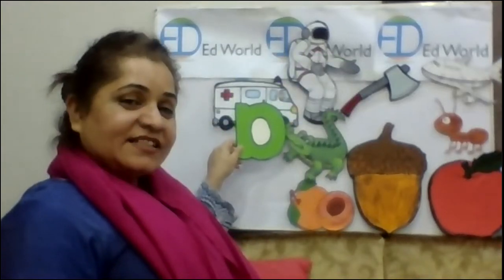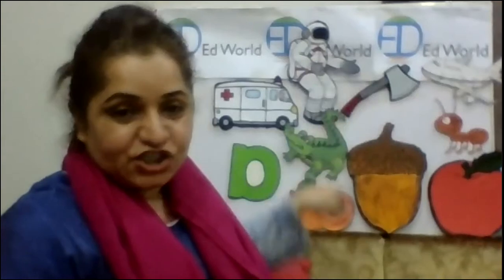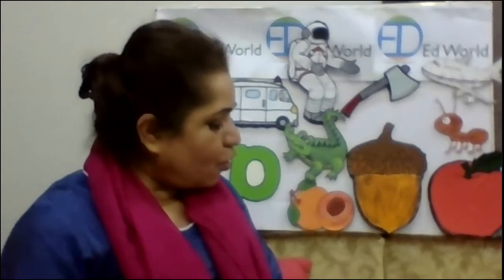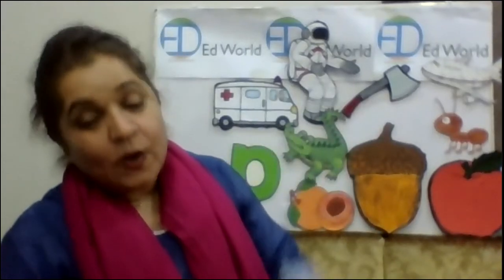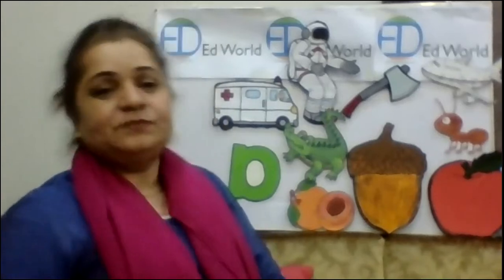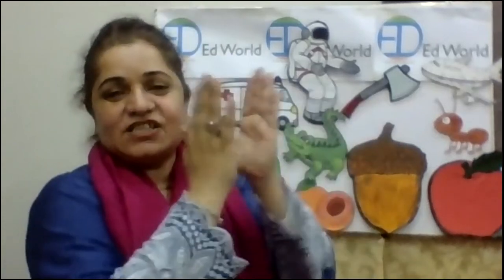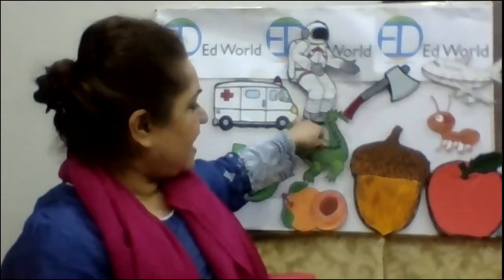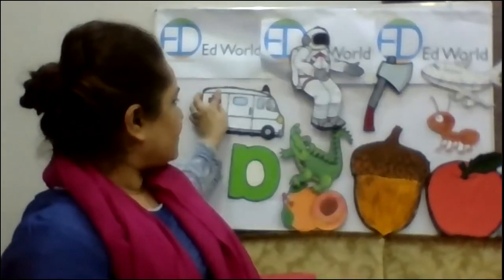Alphabets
Week 2 Day 3 - Early Years - English Lecture - Ed World